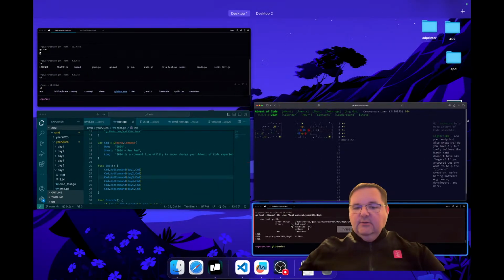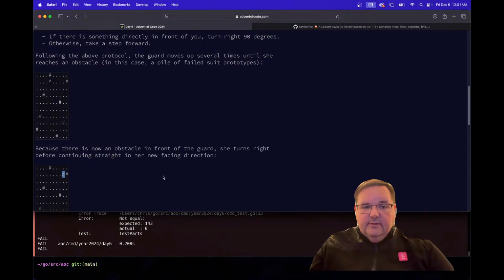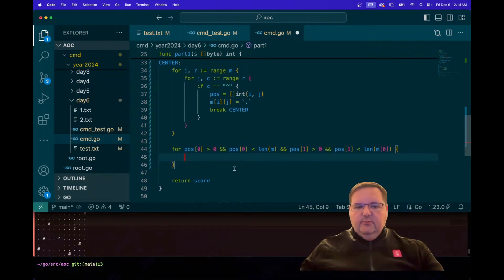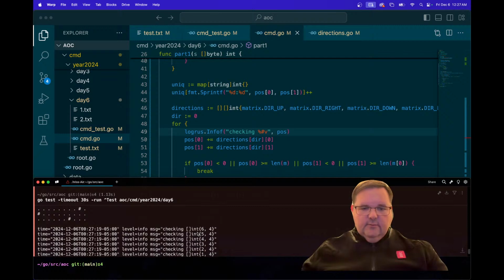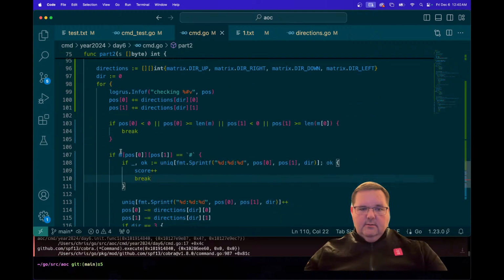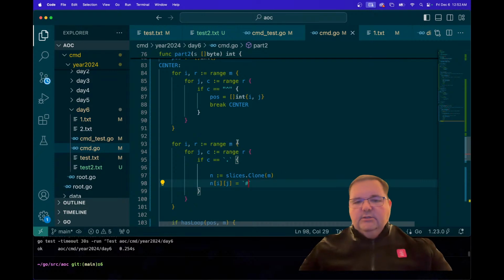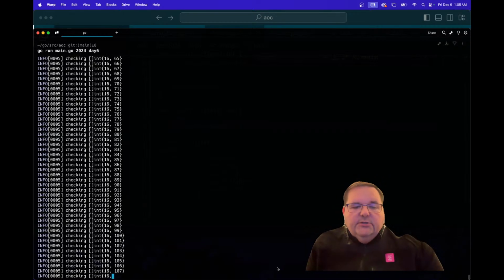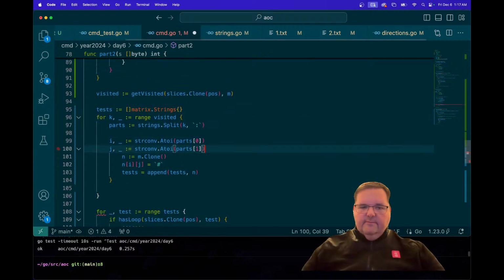Advent of code 2024: day 6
In today’s puzzle, I used Golang to calculate the patrol path of a guard in a 1518 lab, following strict movement rules. Part 1 involved simulating the guard's movements and counting 5162 distinct positions visited. For Part 2, I used efficient logic to determine the best way to place a new obstruction, trapping the guard in a loop to ensure The Historians could search safely. Golang helped identify 1909 possible obstruction positions without causing a time paradox. Another challenging day solved with clean code, and two gold stars earned!